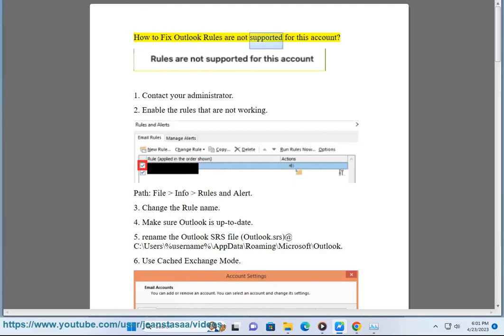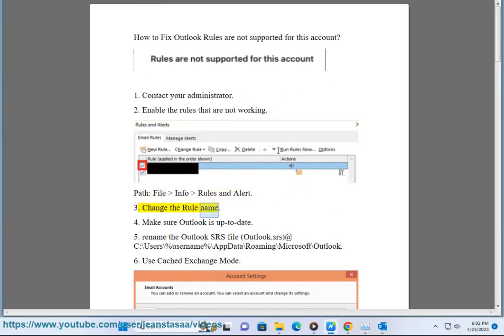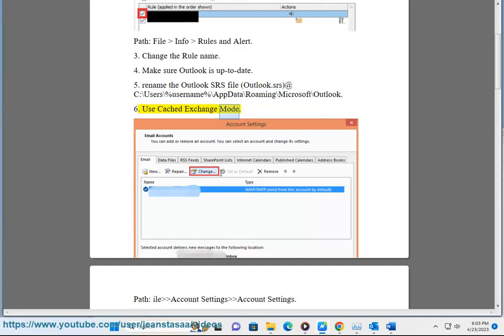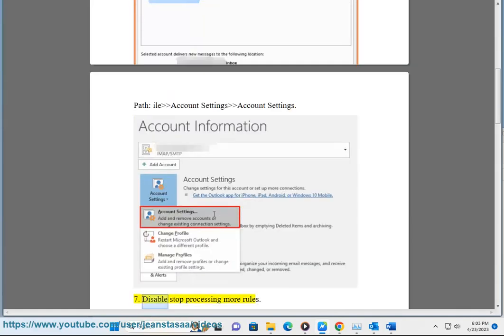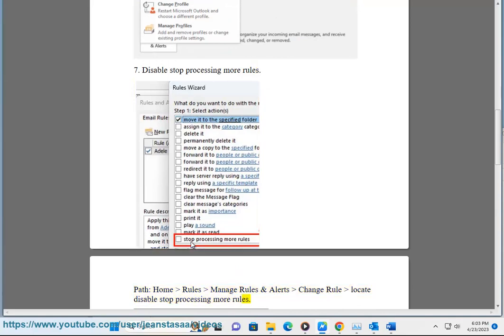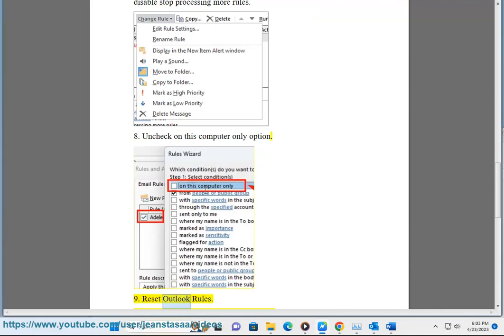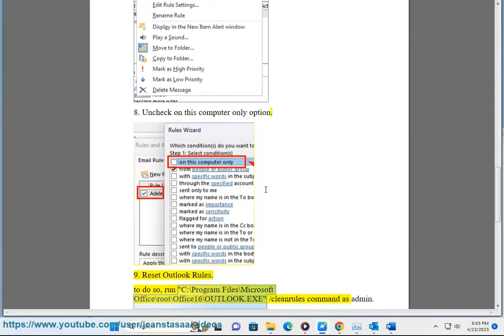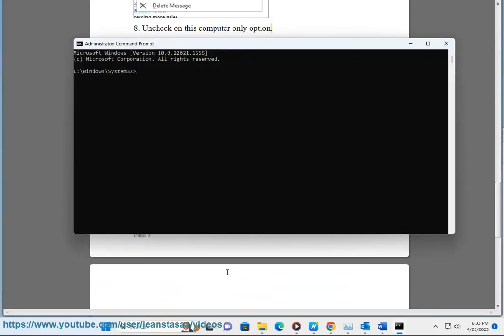Fix Outlook Rules are not supported for this account?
Here's how to Fix Outlook Rules are not supported for this account.
i. There are several possible reasons why you are getting the error message "Rules are not supported for this account". Here are some steps you can try to fix it:

- Check if your Outlook admin has enabled rules for your account. If not, you may need to contact them and request permission to use rules.
- Check if the rules that are not working are enabled in your Outlook settings. To do this, go to File - Manage Rules & Alerts and make sure the checkbox next to each rule is checked.
- Try renaming the rule that is causing the error. Sometimes, a rule name may conflict with another rule or a system keyword. To rename a rule, go to File - Manage Rules & Alerts, select the rule, and click Rename Rule.
- Try resetting or renaming the SRS file. The SRS file stores information about sending and receiving messages in Outlook. It may get corrupted and cause problems with rules. To reset the SRS file, go to C:\Users\username\AppData\Roaming\Microsoft\Outlook and delete the file named Outlook.srs. To rename the SRS file, go to the same location and rename the file to something else, such as Outlook.old.
- Try activating Cached Exchange Mode. This mode allows Outlook to store a copy of your mailbox on your computer and sync it with the server. It may help with rules that are not working properly. To activate Cached Exchange Mode, go to File - Account Settings - Account Settings, select your email account, and click Change. Under Offline Settings, check the box next to Use Cached Exchange Mode.
- Make sure your Outlook is up-to-date. Sometimes, outdated versions of Outlook may have bugs or compatibility issues that affect rules. To update Outlook, go to File - Office Account - Update Options - Update Now.
- Try disabling the option "stop processing more rules" in your rule settings. This option tells Outlook to stop applying any other rules after the current one. It may interfere with some rules that depend on other rules. To disable this option, go to File - Manage Rules & Alerts, select the rule, and click Edit Rule Settings. Under Step 1: Select action(s), uncheck the box next to stop processing more rules.
- Try unchecking the option "on this computer only" in your rule settings. This option tells Outlook to apply the rule only when you are using Outlook on your current computer. It may prevent some rules from working when you access your email from another device or web browser. To uncheck this option, go to File - Manage Rules & Alerts, select the rule, and click Edit Rule Settings. Under Step 1: Select condition(s), uncheck the box next to on this computer only.

If none of these steps work, you may need to reset your Outlook rules. To do this, go to File - Manage Rules & Alerts and click Options. Then, click Export Rules to save a backup of your current rules. Next, click Delete All Rules to remove all existing rules from your account. Finally, click Import Rules to restore your backup file.

ii. Plan B: Outlook Rules are not supported for all accounts. For example, they are not supported for IMAP accounts. If you are trying to create a rule for an IMAP account, you will get the error message "Rules are not supported for this account."

There are a few things you can do to fix this issue:

1. **Switch to a different account type.** If you are able to switch to a different account type, such as Exchange or POP3, then you will be able to create rules for that account.
2. **Use a different email client.** If you are unable to switch to a different account type, then you can use a different email client that supports rules. For example, you could use Microsoft Outlook on Windows or Apple Mail on Mac.
3. **Use a third-party rule manager.** There are a number of third-party rule managers that you can use with Outlook. These rule managers allow you to create and manage rules for any type of account.